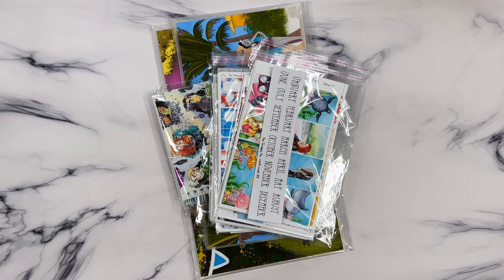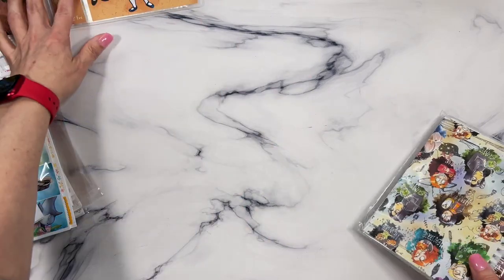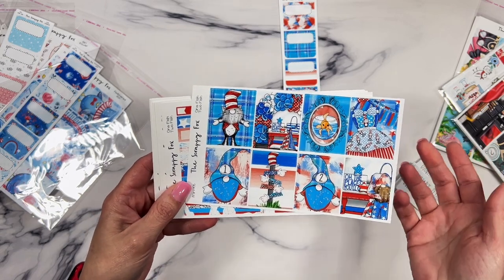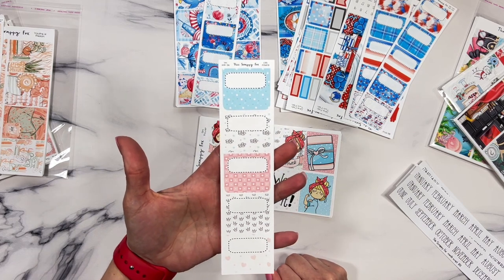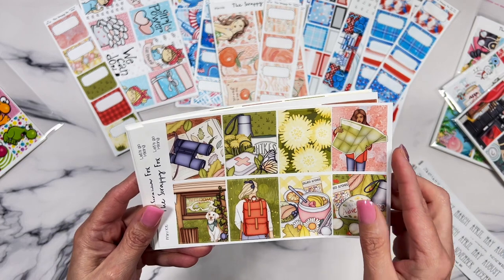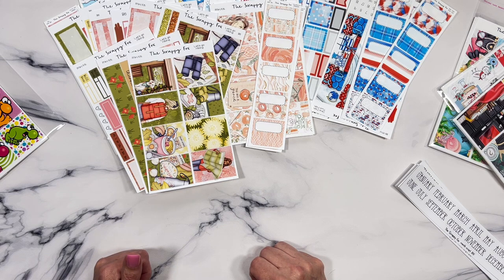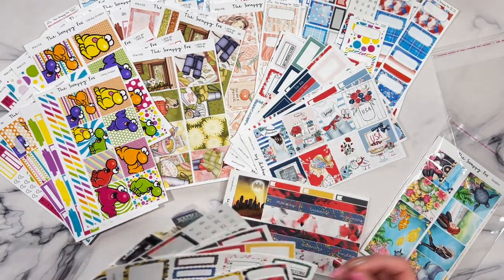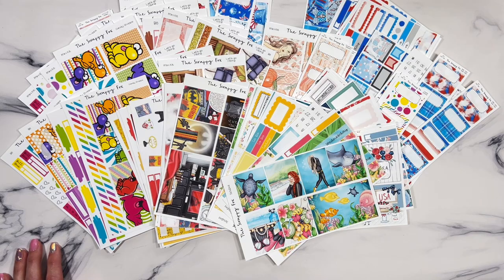June New Releases from The Scrappy Fox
Here are all of the new releases for June 2022! I have several new B6 monthly and weekly kits as well as a few deluxe kits, printable kits and mini kits. Don't forget to check out the sticker storage options as I will be adding all of the Harry Potter exclusive art covers to the line up this week for a total of 16 new covers to choose from with more to come!